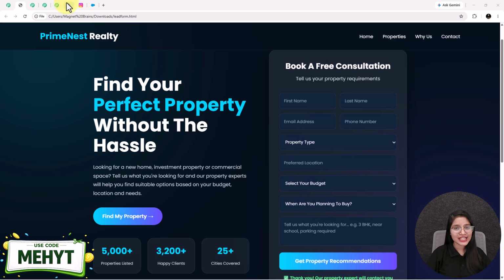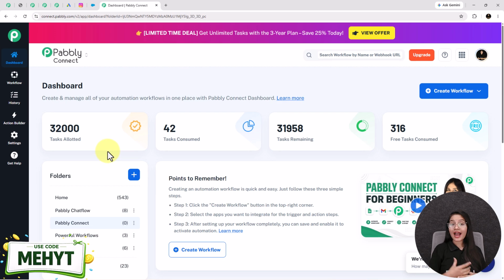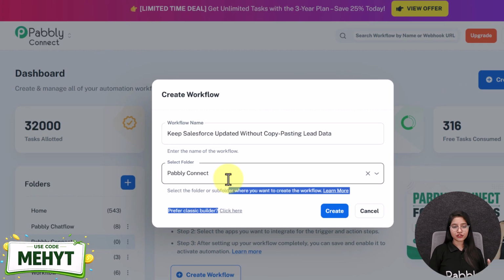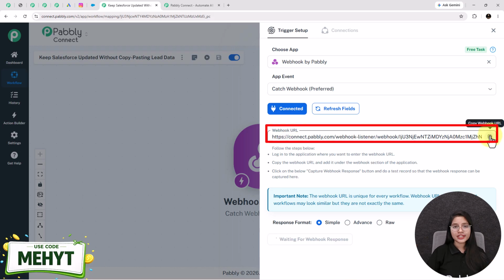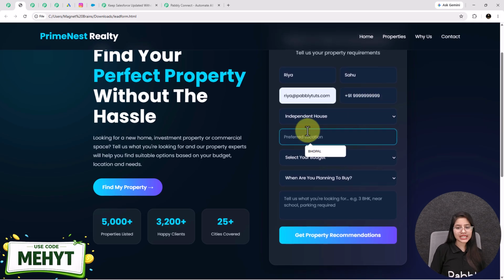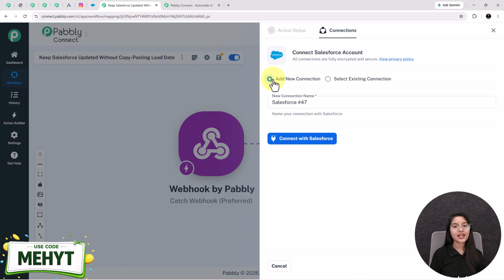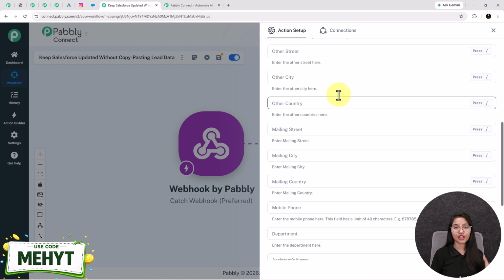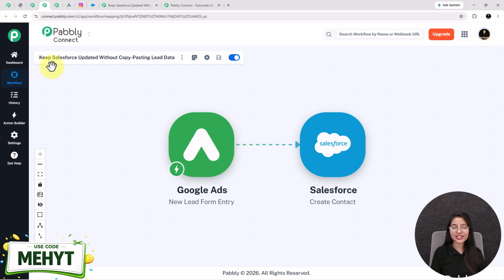Keep Salesforce Updated Without Copy-Pasting Lead Data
Tired of manually copying lead information into Salesforce? In this tutorial, you'll learn how to automatically send new lead data to Salesforce and keep your CRM updated without repetitive data entry.

Whenever a new lead is generated from your connected source, the workflow can automatically create or update the lead record in Salesforce. This keeps your CRM organized, reduces errors, and gives your sales team access to the latest lead information.

This automation is perfect for sales teams, marketers, agencies, real estate businesses, ecommerce companies, and businesses using Salesforce to manage their leads.

Use Case:-

A sales team receives leads from an external lead source such as a website or advertising platform. Whenever a new lead arrives, the automation automatically creates or updates the corresponding Salesforce record with the latest contact and enquiry information. This keeps Salesforce current without repetitive data entry

Benefits of Pabbly Connect:

1. Automation: Save time, money, and resources by automating tasks.

2. Integration: Connect various web services to create efficient workflows.

3. Security: Enjoy industry-standard security for your data.

4. Scalability: Easily add new applications and services to your workflow.

5. Cost-effective: Choose from plans suitable for different business sizes, with no charges for internal tasks.